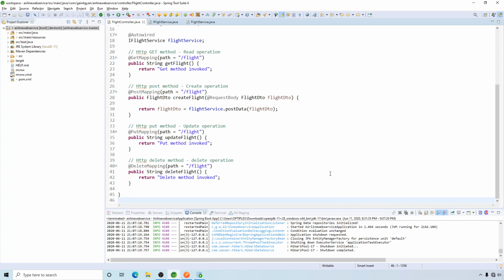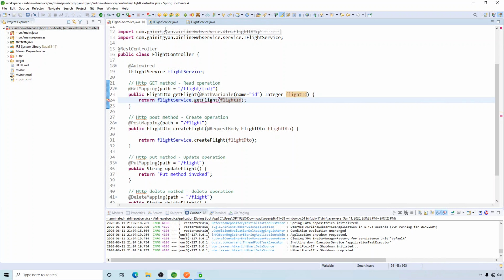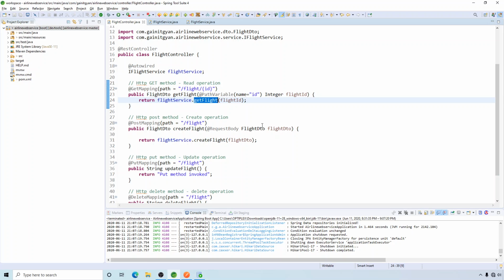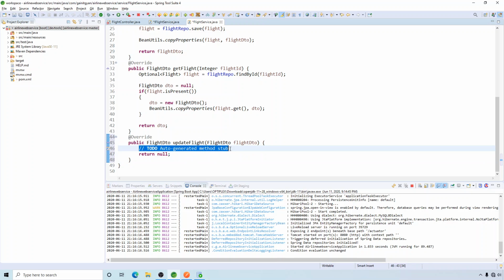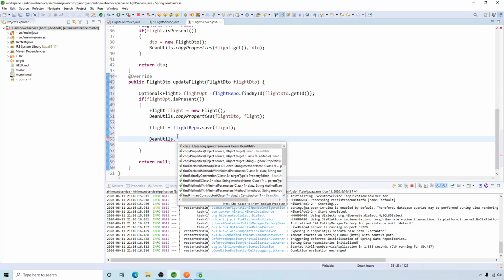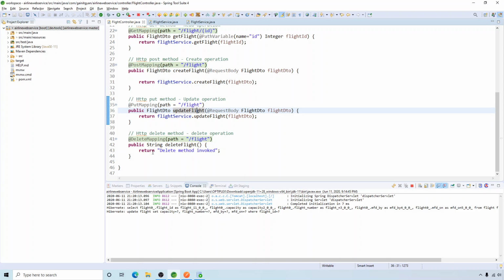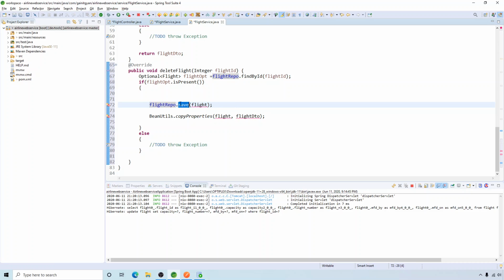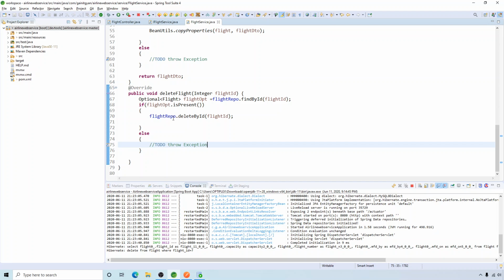10 GET POST PUT DELETE methods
Implementing Get/Post/Put/Delete methods